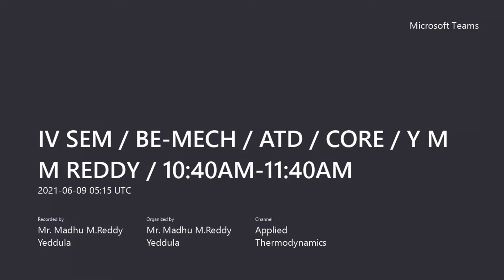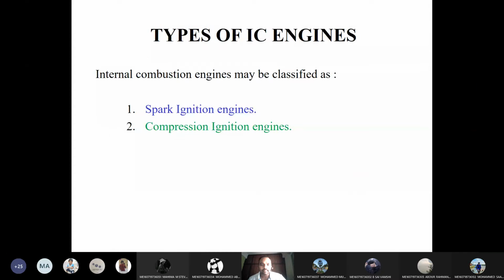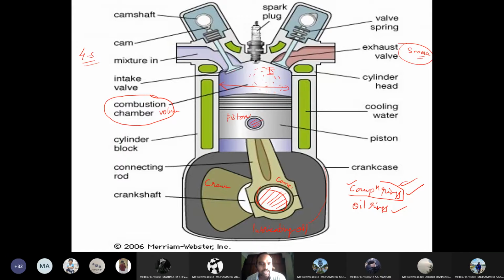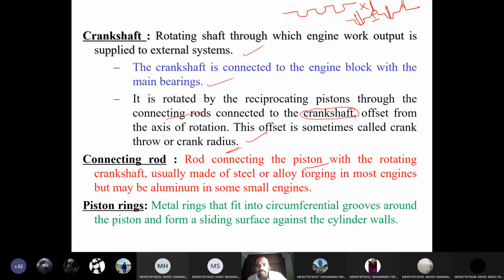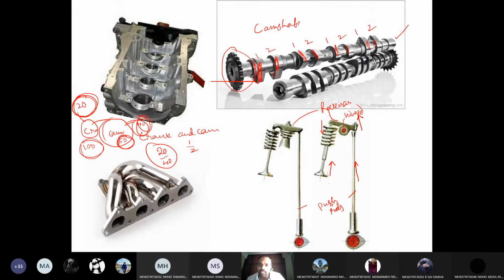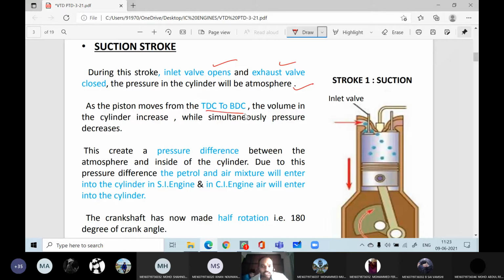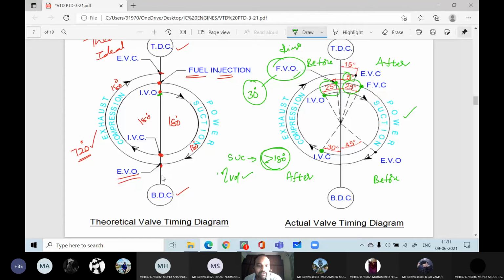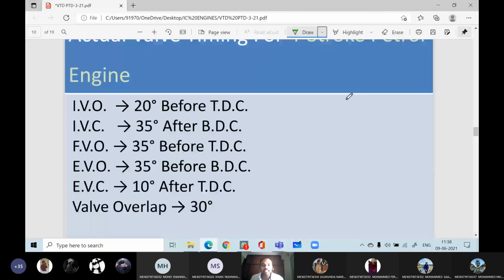PARTS OF IC ENGINE, VALVE TIMING DIAGRAM